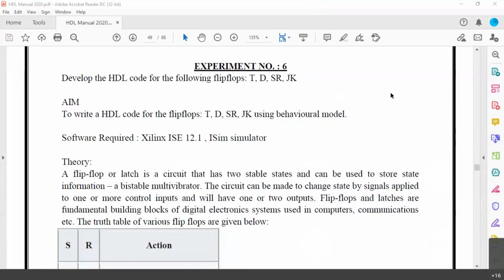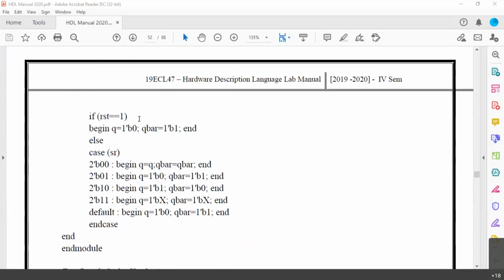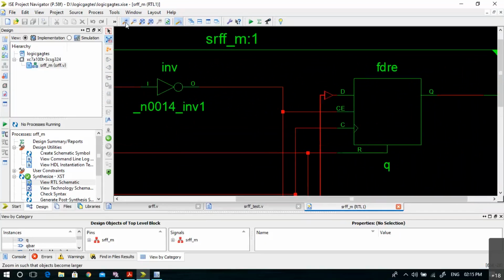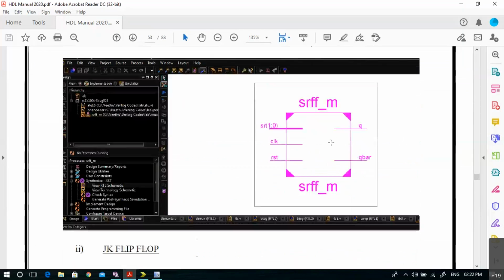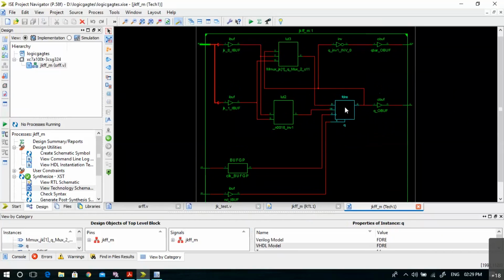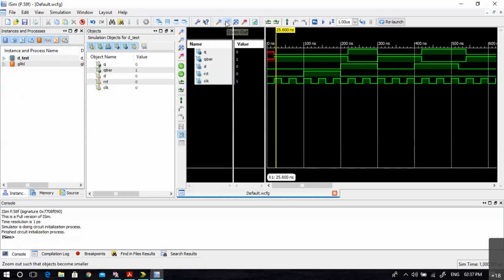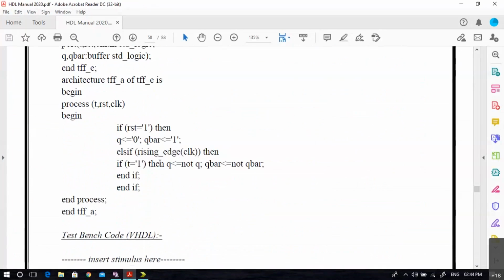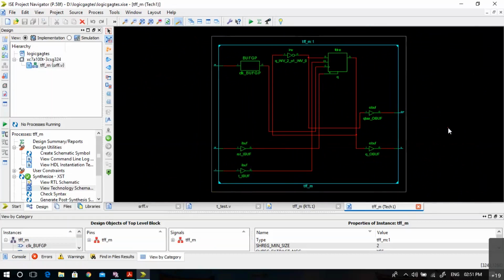HARDWARE DESCRIPTION LANGUAGE LAB - 7